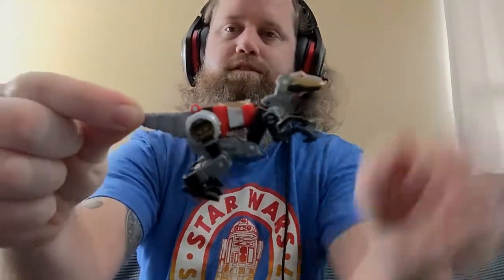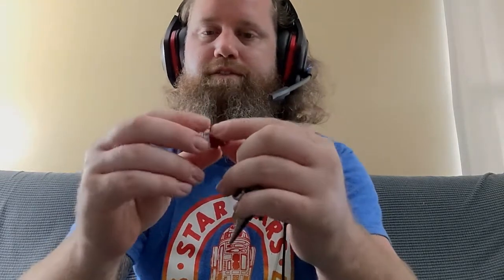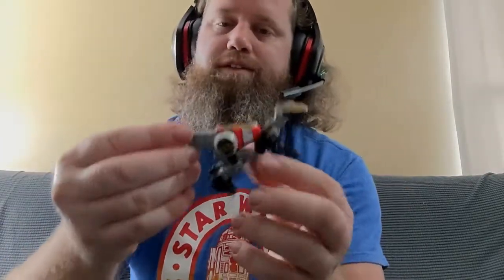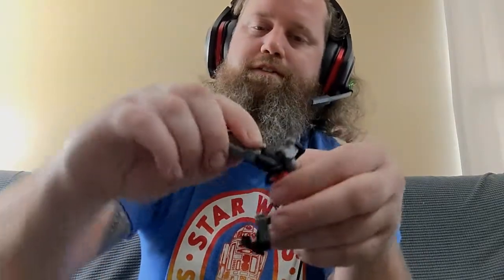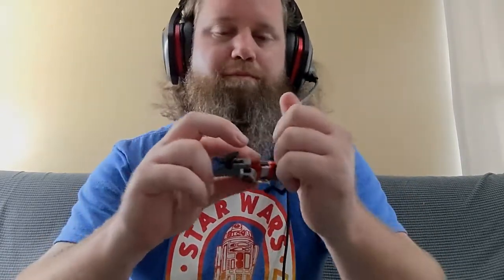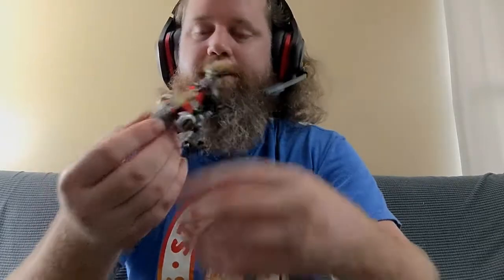Volcanicus series ep 1: Slash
Part 1 of 8 as we explore the full 6 bot team known as The Dinobots. This episode we look at the newest member of The Dino bots and only female member, Slash. She unfortunately does not combine with the others but as the Dinobot scout is still a valuable member of the team.